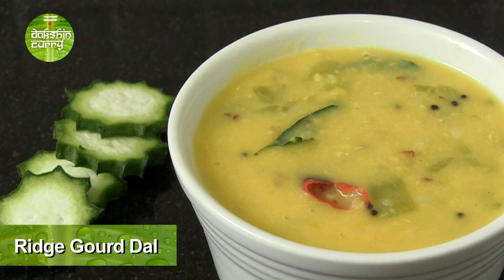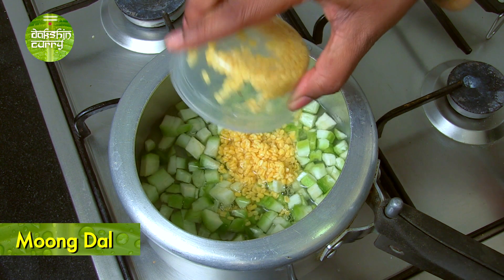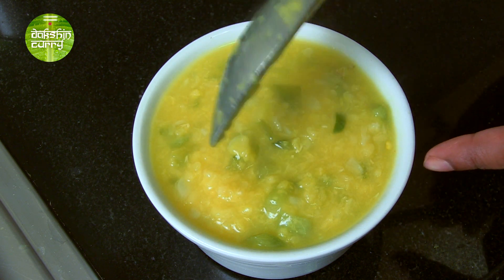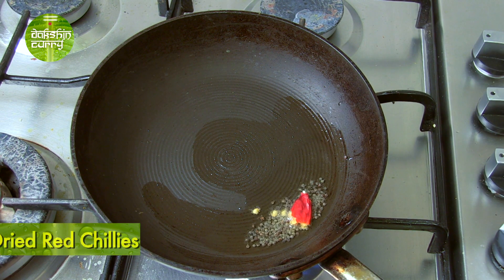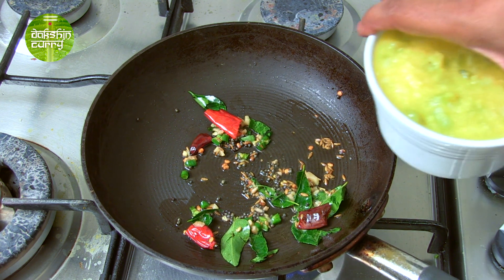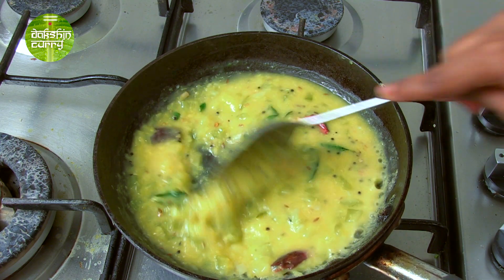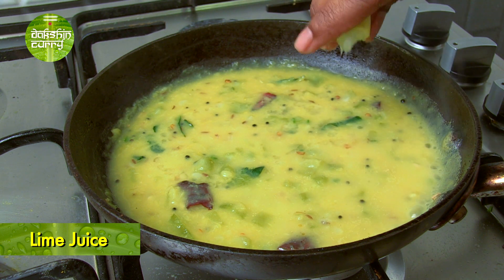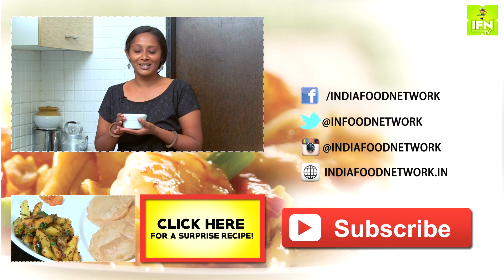Ridge Gourd (Turai) Moong Dal By Preetha | Dakshin Curry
Bored of eating the same old dal? Preetha shows us a super exciting recipe of Ridge Gourd Moong Dal without losing the nutritious element. Watch this recipe and learn how to make ridge gourd moon dal at home.

Ingredients:
Ridge gourd- 1 medium sized (chopped)
Moong dal- 1/3 cup (soaked in water)
Turmeric powder
Salt to taste
Hing
Chopped green chillies- 1 tsp
Chopped ginger- 1 tsp
Lime juice- as reqd

You will also enjoy watching,
Pumpkin Rassam